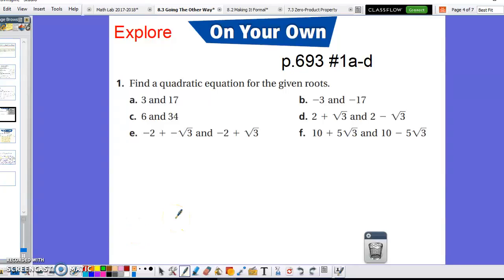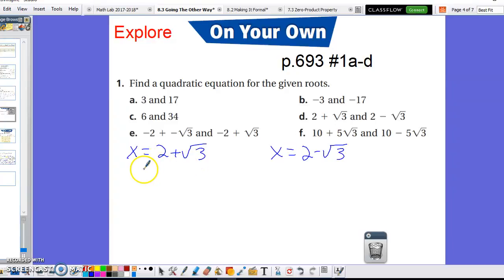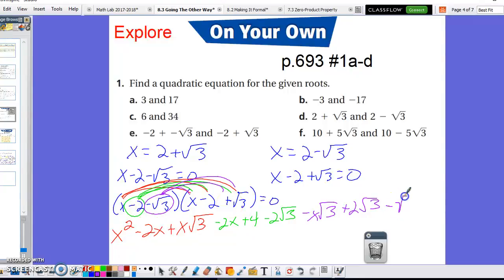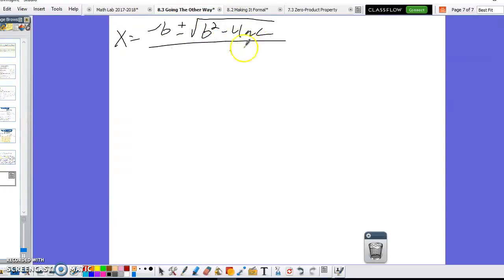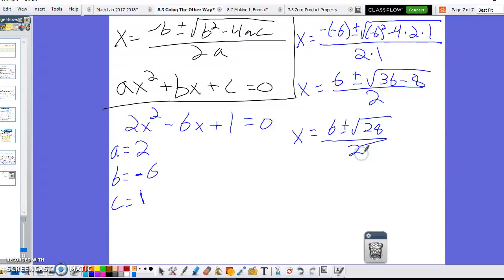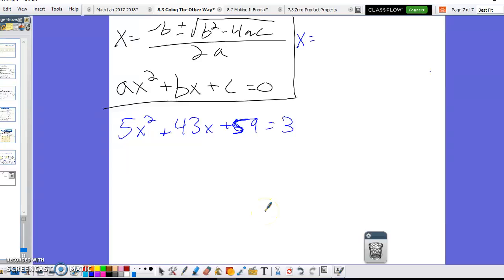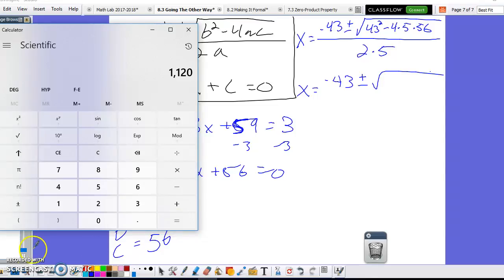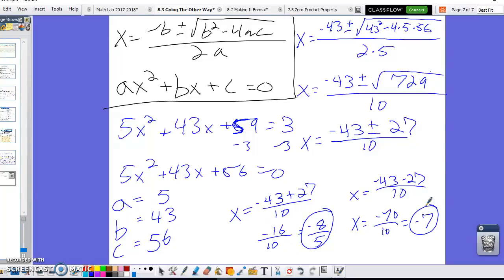Writing and Solving Quadratic Equations